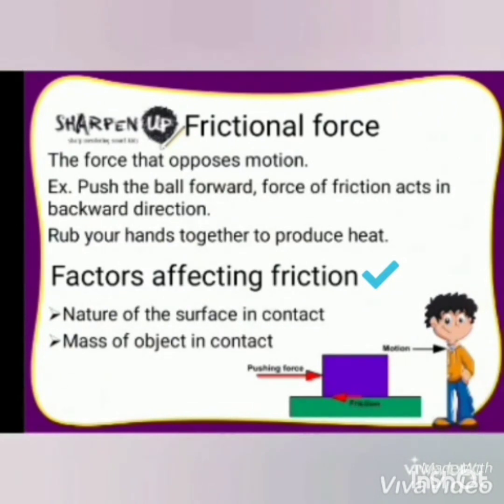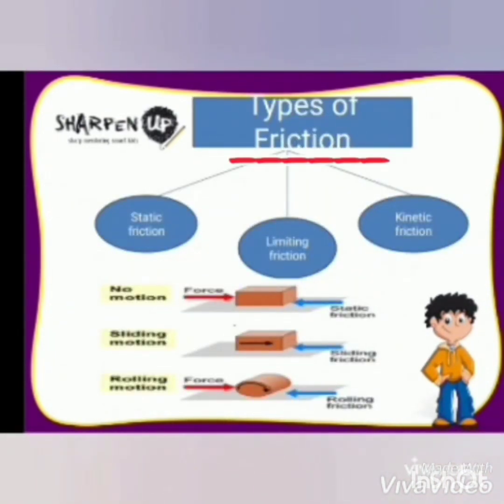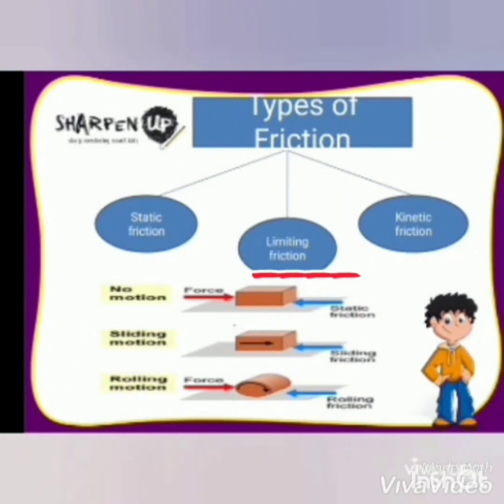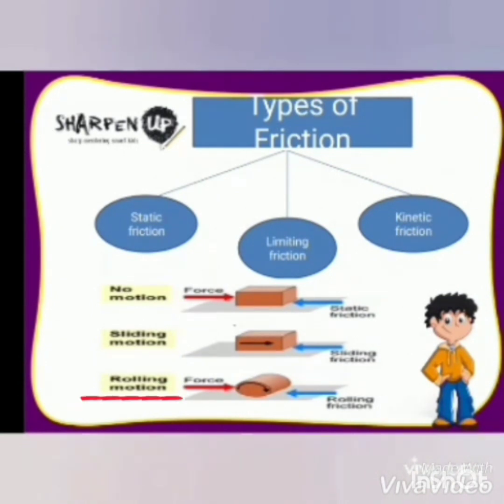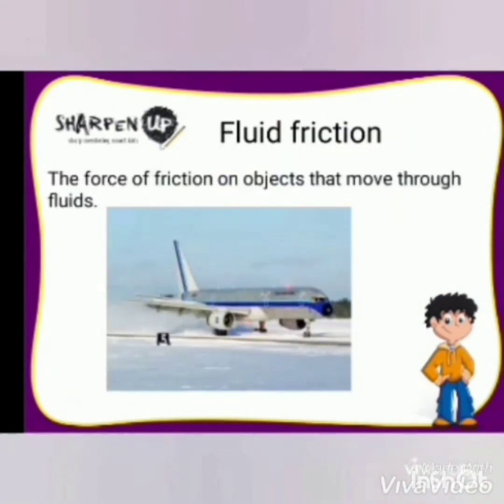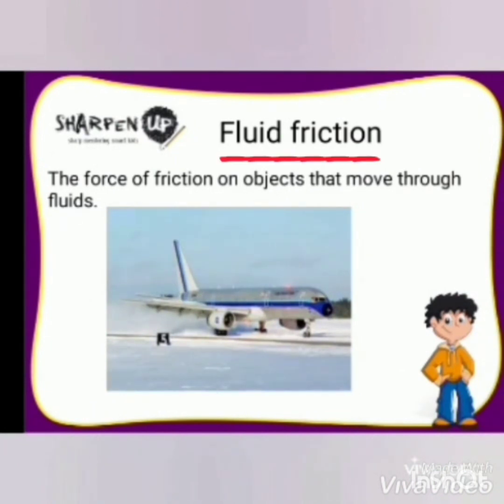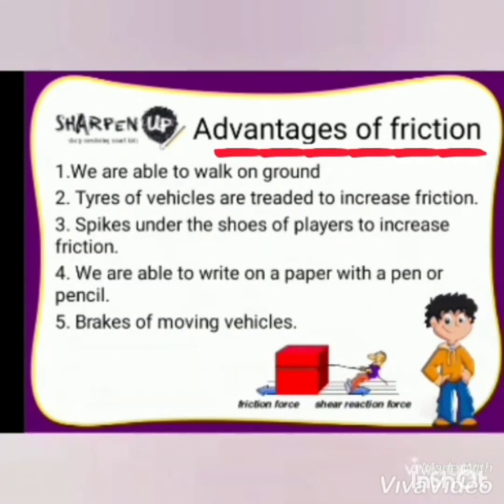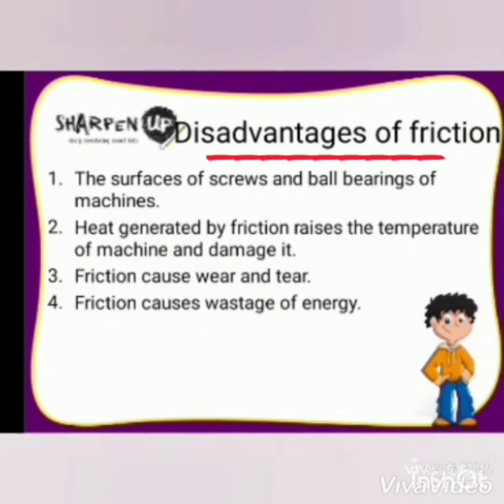Friction / Science / Class 8@ Sharpen Up Online Classes